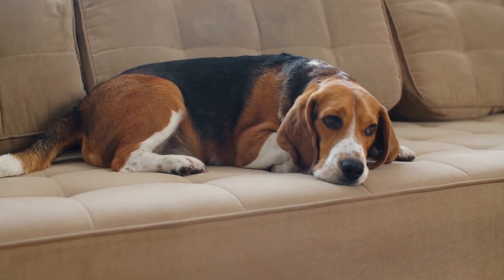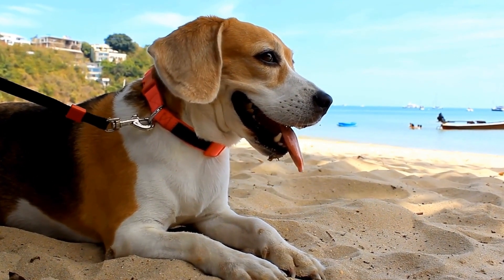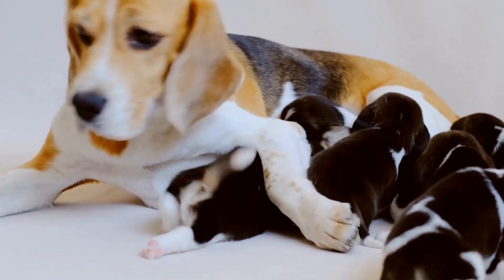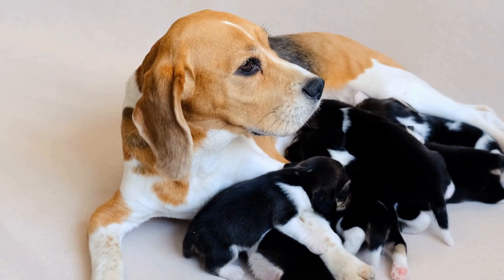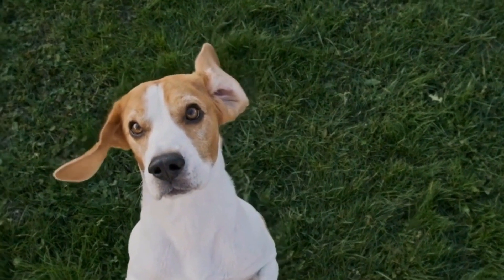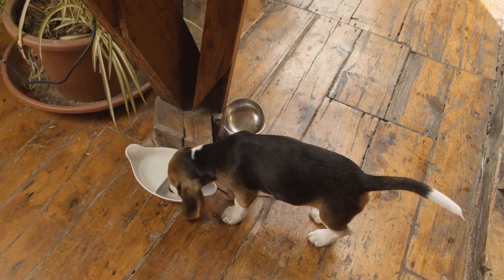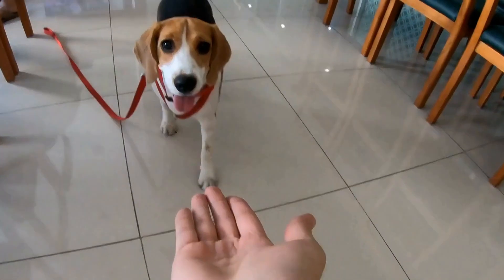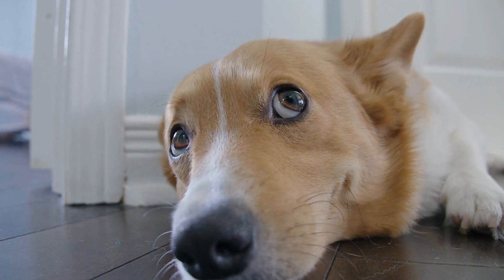Feeding Your Beagle - What Should You Know?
Beagles are active, playful, and loyal companions who require a balanced diet to stay healthy. It is important to ensure that your beagle gets a nutritious and varied diet that meets all their nutritional needs. This can be done by providing fresh food, such as lean meats, fruits, and vegetables, as well as high-quality dry kibble. Supplementing their diet with vitamins and minerals is also important to support their health. Creating a meal plan that includes these components can help keep your beagle happy and healthy for years to come.